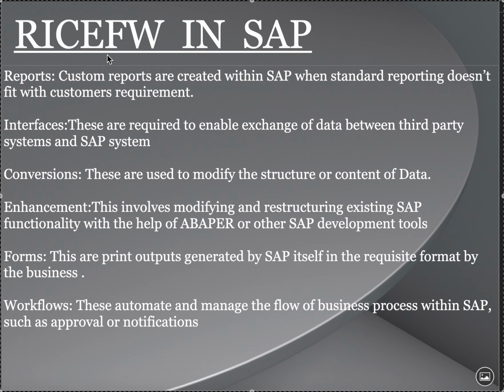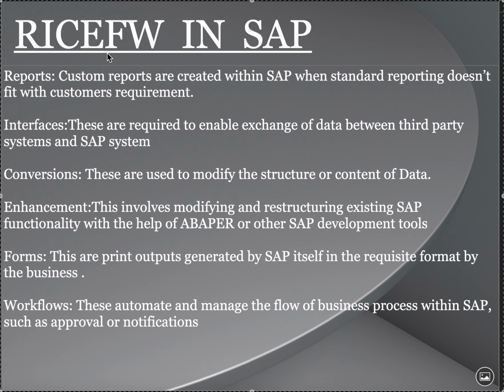RICEFW IN SAP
This video will explain you the kind of objects are implemented in SAP Project. When standard SAP does not meet the customer requirements then we as consultant has to develop this to meet the customer expectation.